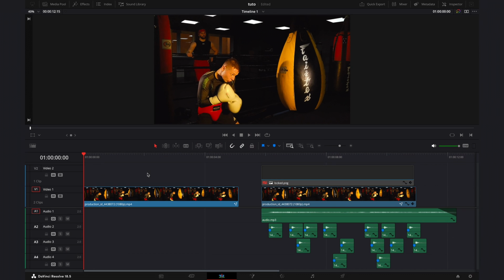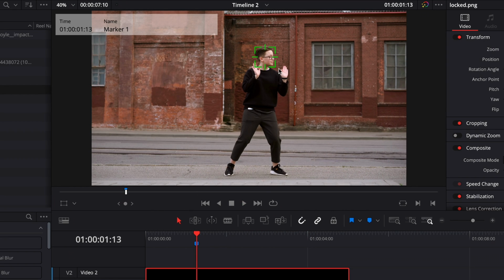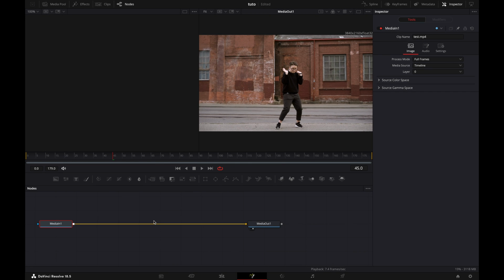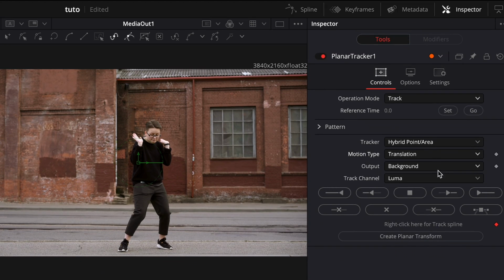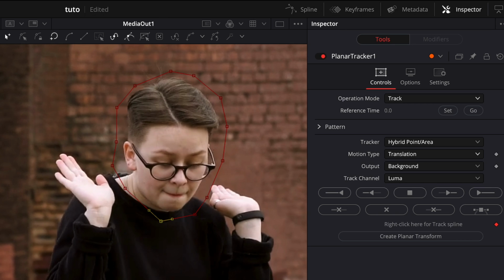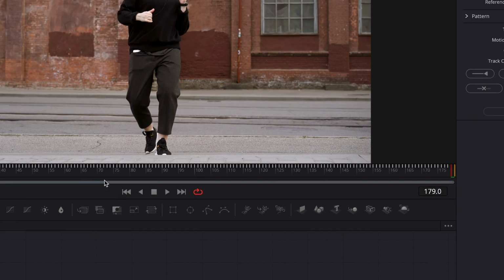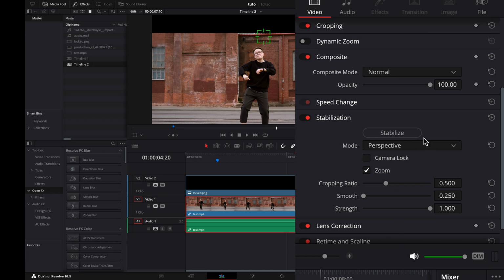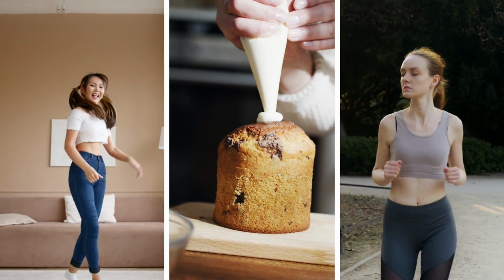How to lock in stabilise in DaVinci Resolve 18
How to lock stabilize like in the Dr Dre video. Fixing a single point of the frame regardless of movement will have no secrets for you after this tutorial for Davinci Resolve 18

🆕  NEW HERE?
Hi! My name is Philipe Stemberger and I live in London in the UK. New videos on my channel every other week on Wednesday at 6pm CET! I upload videos about my learnings on my journey to become a better content creator, whether it is a new technique, a new tip, or anything that helps me along the way.

🎥  Behind the scene:
Camera: Sony a6400
Camera Mic: Rode videomicro
Voice Over Mic
Light: Philips Hue lights
Light: Neewer 45w bi-color lights
Video Editor: Davinci Resolve 18